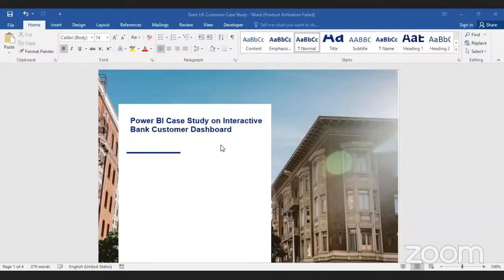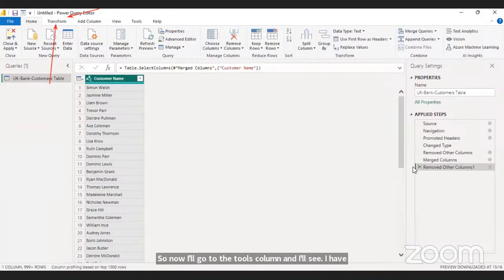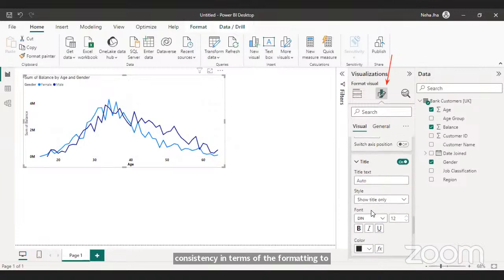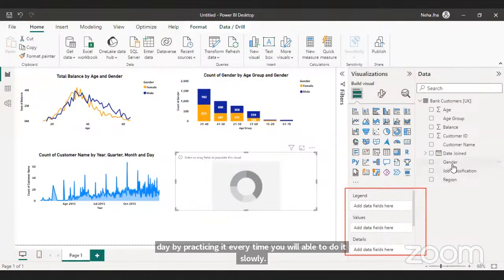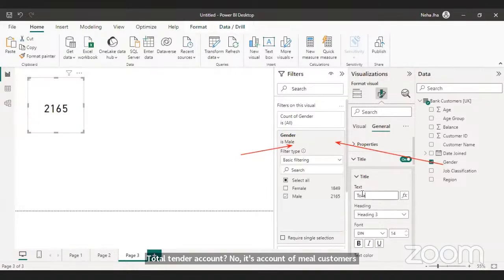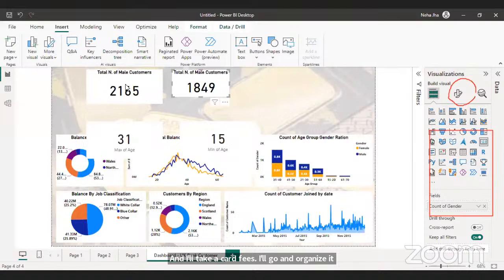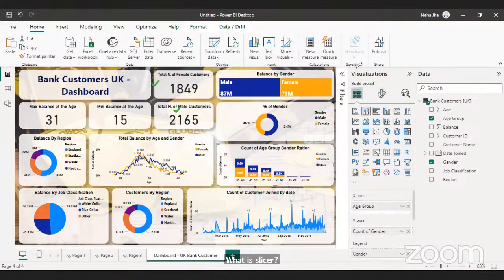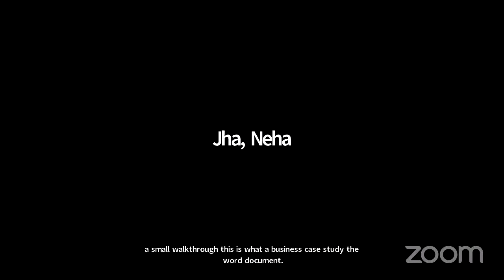International Faculty Development Program on Application on Business Analytics | Day 3 | ExcelR